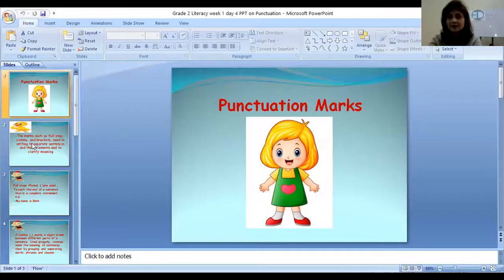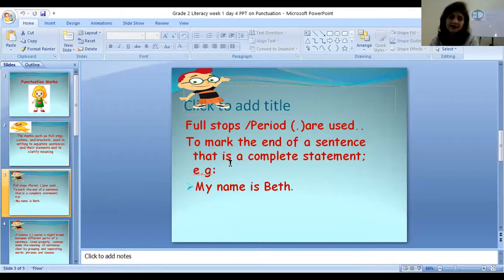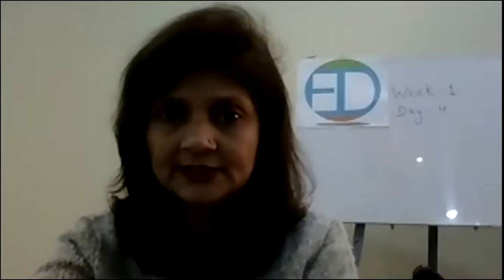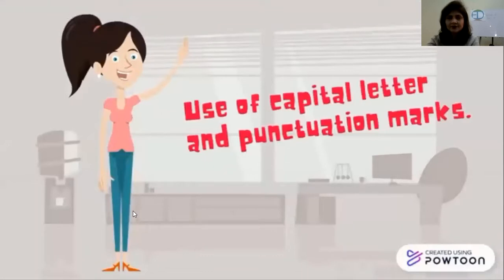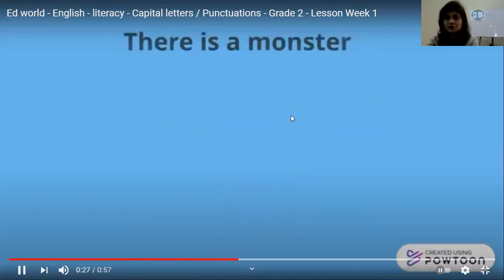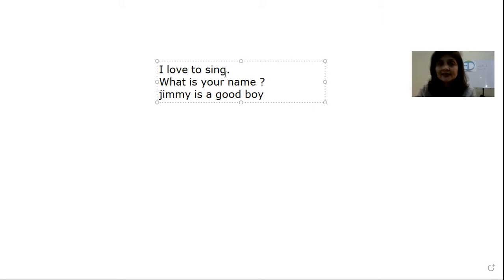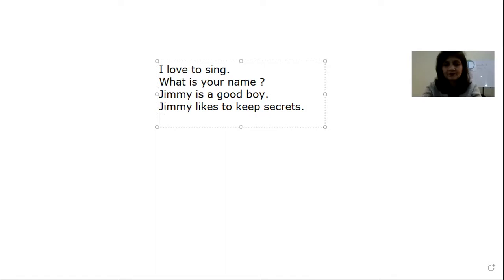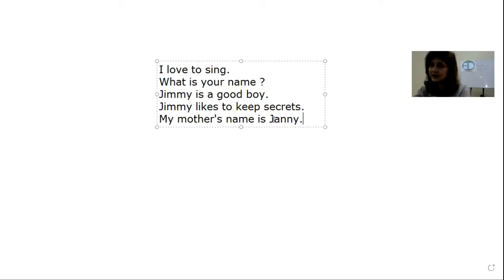Punctuations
Week 1 Day 4 - Grade 2 - English - Ed world